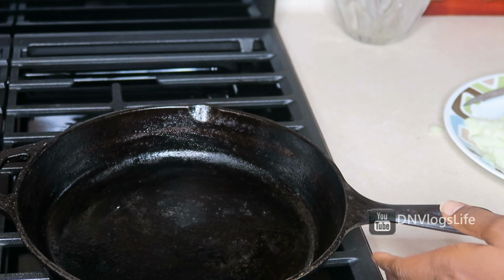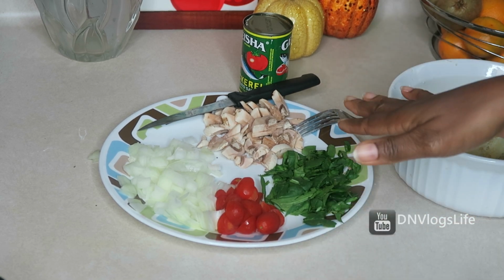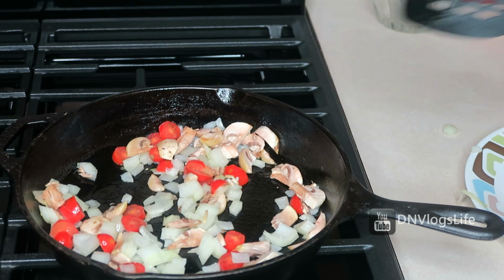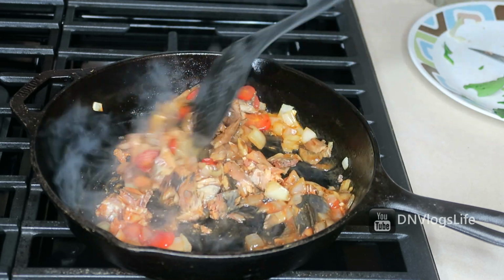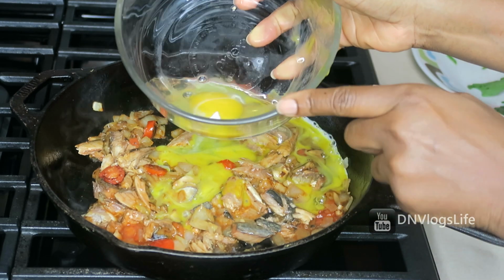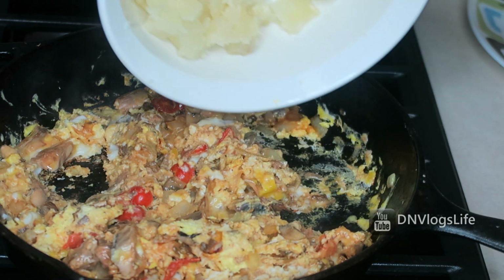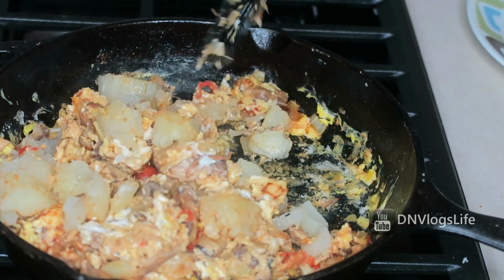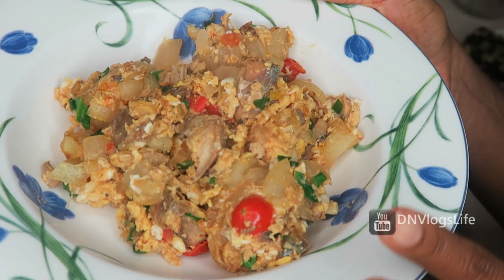How To Cook Cassava Egg Casserole in Cast Iron Skillet | DNVlogsLife VLOGMAS Day 11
Cooking in cast iron skillet boosts your iron levels and it is good for people with iron deficiency like anemia. To learn more about cooking yucca root or cassava root, see previous video

S n a p c h a t: @Discovernatural